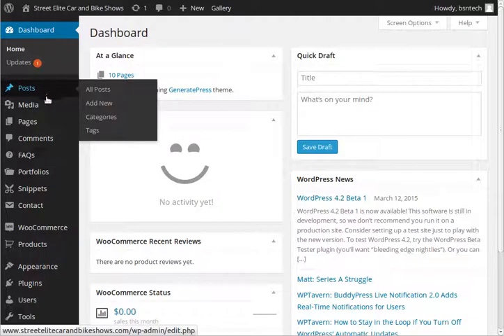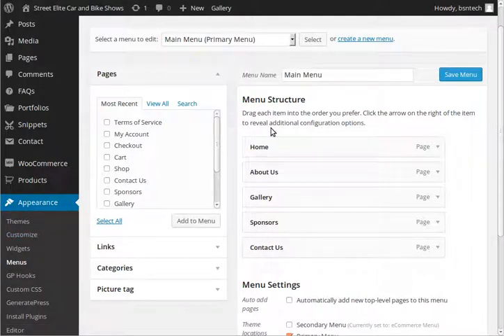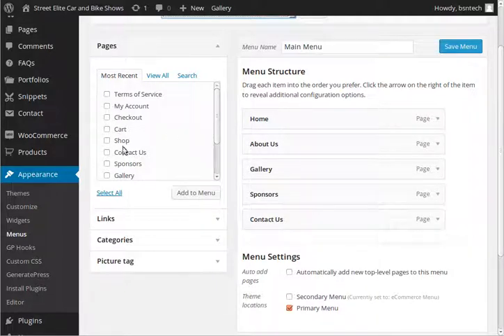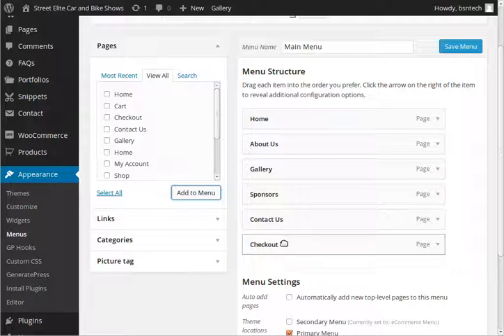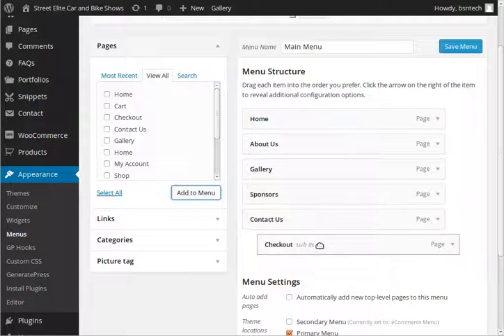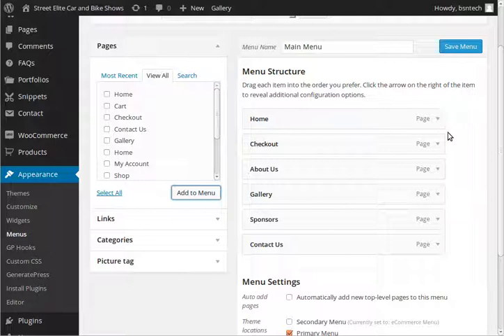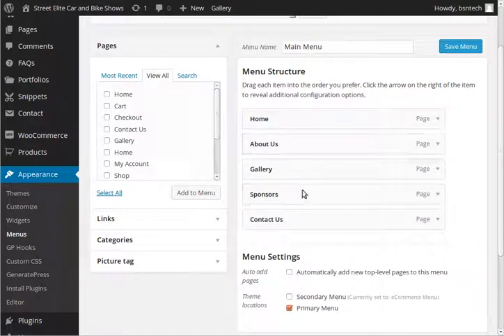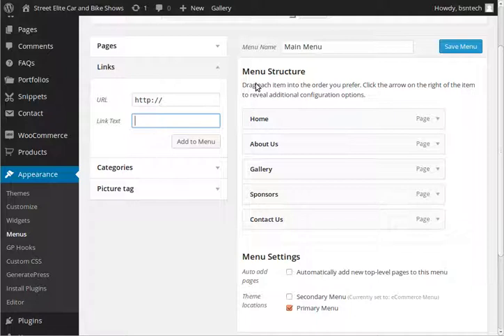Menu Management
This video tutorial explains how to manage your menus in WordPress.  It shows a site with two menus and how to make changes to each one if desired.